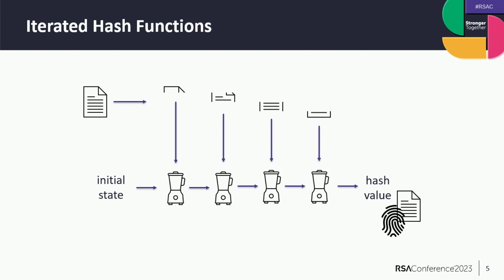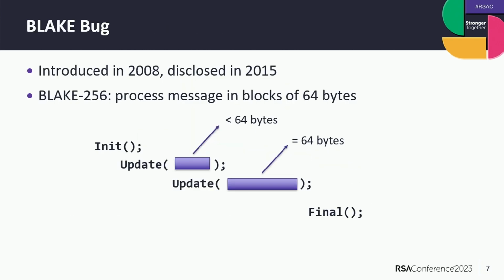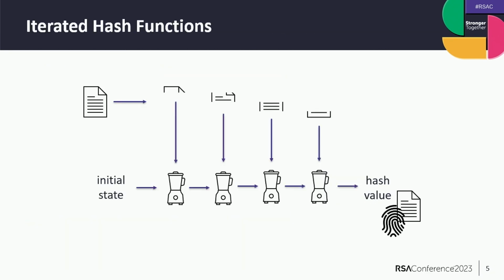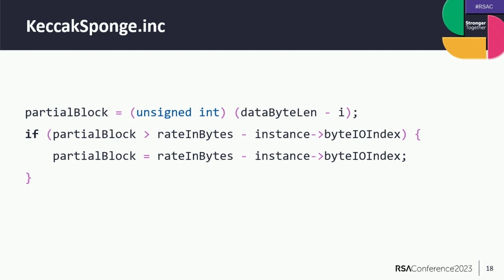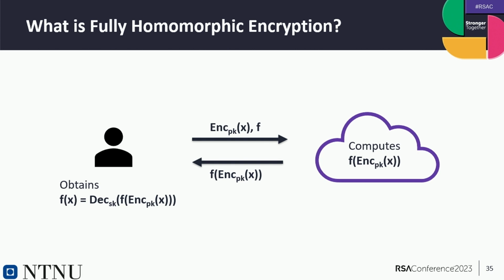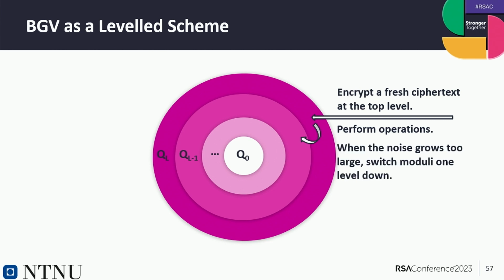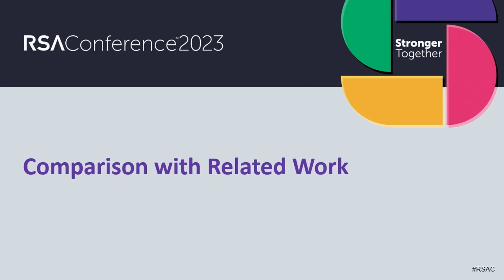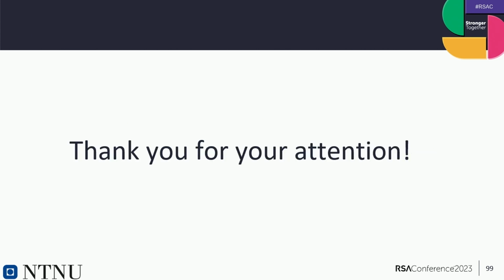Cryptographic Implementations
Presenters:
Nicky Mouha, Researcher, Strativia / NIST Associate
Lea Nürnberger, PhD Student, Norwegian University of Science and Technology, NTNU

This Cryptography session will cover the following topics: Topic 1: Vulnerability in Implementations of SHA-3, SHAKE, EdDSA, and Other NIST-Approved Algorithms Topic 2:Optimisations and tradeoffs for Helib